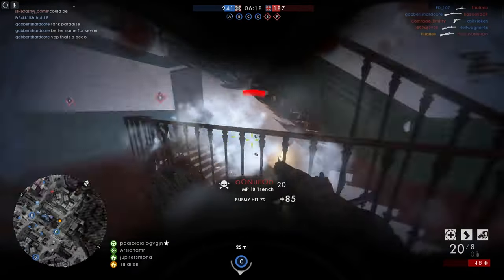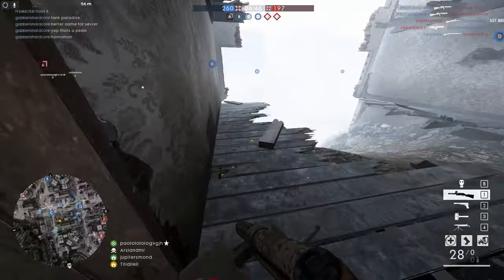Battlefield 1 - Assault, SMG, explosives, shotgun